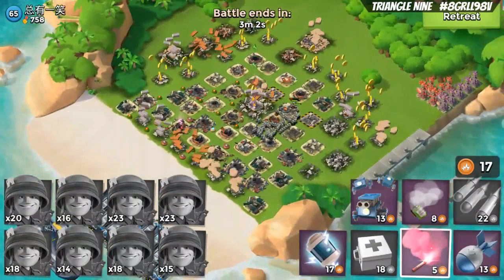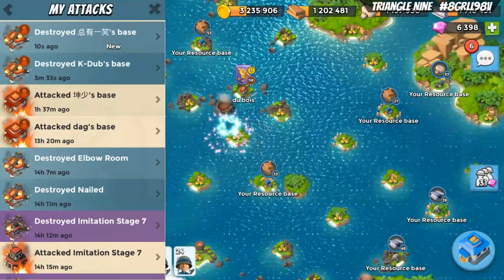Boom Beach - CONTEST! Free Diamonds!!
Figured I'd run a quick contest and try to give away some diamonds! Maybe even that fancy little golden medic statue and red flag if the timing is right!

Rules:

1. Flare the last building before it explodes.
2. HQ22
3. Must have *most* of the buildings still up when the HQ explodes
4. Record the replay (doesn't have to be live) and share -  comment here..

Let me know what you think! Contest closes December 4 at 5pm UTC (noon EST)